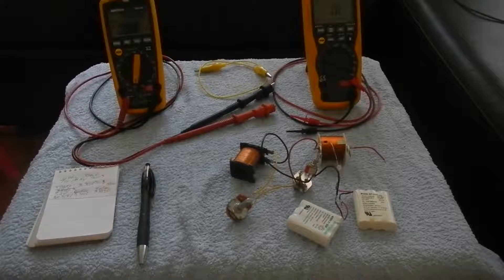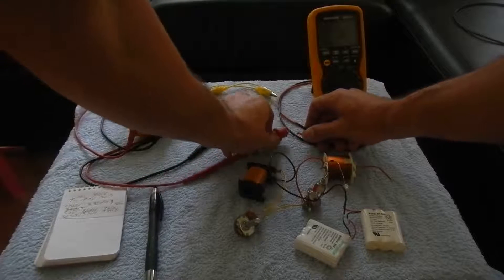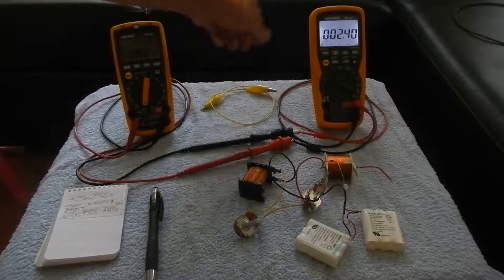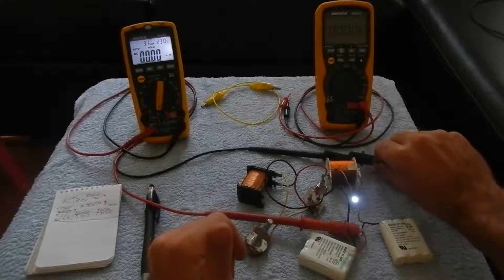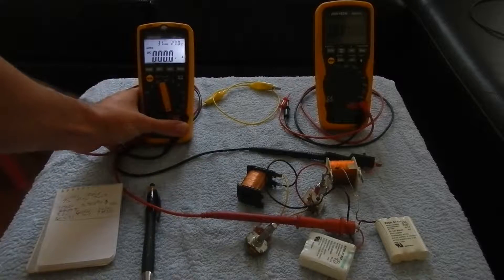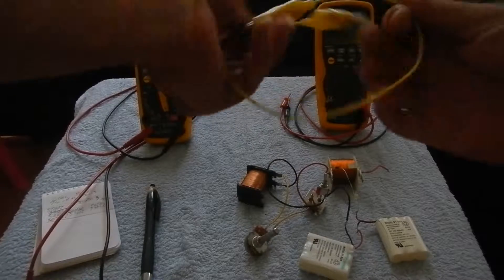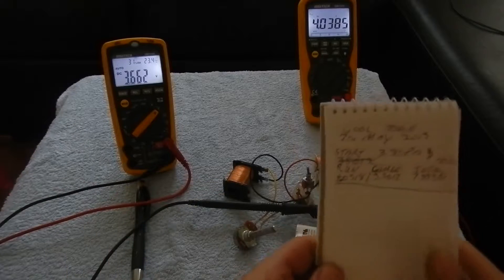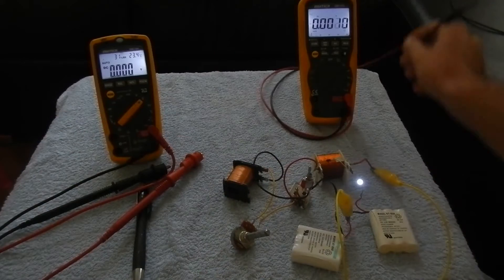Cool Joule Replication with 3.6v Ni-Cd packs.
This is part 1 of my cool joule bench test. Just going over the starting values for later reference. As well as going over some of my testing methods, equipment and why I do it that way.

This circuit was first shown to me by Tin Man Power on his youtube channel. Here is the original video

The circuit has also been replicated by Slider, Kyle Carington, Lidmotor and many others. The above three channels are highly recommended if you like this sort of thing. I can provide links to their work upon request.

Inductors are 224 ohm and 230 ohm with 124.4mH and 126.3mH respectively. Sorry I forget which one was bigger.

Pre-start voltage was 4.0518v in the run battery, 3.5012v in the battery to be charged. With a series total of 7.5530v
Immediately after start up, I measured  4.0386 in the run battery and 3.6690 in the charge battery, for a total of 7.7076. So there is a net gain in voltage immediately. Which I found a surprise.

There will be an update on this when I have a result.

A note to people not familiar with battery charging. Voltage is only one factor in measuring the charge in a cell. The other is Amp hours. A 1 amp hour battery can supply its voltage, at one amp. for one hour. Just because the voltage is going up, does not make this an over-unity circuit. the battery's need to be discharged, and total amp hours calculated, before I could even have any idea as to charging efficiency. As the batterys are very old, and have done many cycles, it is possible that Charge from a previous cycle is in there, but not accessible. So even if more amp hours come out than what was there, it may be just "Unlocked" charge from some time ago. I would expect such an effect to reduce after a few cycles.

What this circuit is primarily designed to do is re-cover rechargeable batterys, that have had a long or hard life, so they can take charge again, removing the need to take them to an approved disposal station or landfill. I am replicating it because it is claimed to be a very efficient way of doing this. As well as something easy for a novice to make and use. While this is not an over-unity attempt. I always remain hopeful at finding a new source of energy to harvest. So I will be observing very closely.

Also note, a small panel from a solar garden light, could easily provide much more power than this circuit runs on. In ambient light. So direct sun needed. I have a few variants on the bench, and will be looking at a solar fed version soon :) With the low power requirements of this circuit. Many other sources of "Free" energy could also be harvested. Wind radio, temperature differential. Plants, Microbial, The list of trace sources that could supply the 3.5 Milli Watts (0.0035) this circuit is drawing from the battery. Is simply huge.

IF (Big if) there is extra power entering the system. it WILL NOT be because I have magicked it up. It will have come from somewhere. It will most likely be power collected via induction in the coils. Air coils are great for that. If that happens. It would be very difficult to prove the origin of the power. Although I would hypothesize it would be largely from man made sources. Such as mains power lines in my walls (In which case I'm still paying for it) or radio, or Wifi routers in the area. A small portion will likely also me coming from natural sources, such as earths magnetic field, Solar radiation, cosmic rays, and other sources I can think of, or are not known to man. Working out whats coming from where would only be useful if a large gain can be found. To do that we need to do efficiency testing as I am starting in this video.

Old hands at this type of circuit will know all about this stuff. I go through it all for the benefit of the novice, or layperson, who may be easily confused buy the meter readings. I feel such disclaimers are essential in any publicly published work involving battery re-conditioning. Self charging, or semi self charging systems. If you do such work, feel free to copy my disclaimer, and use it. Credit to me is not necessary. for use of the disclaimer in this description, or any modified versions thereof.